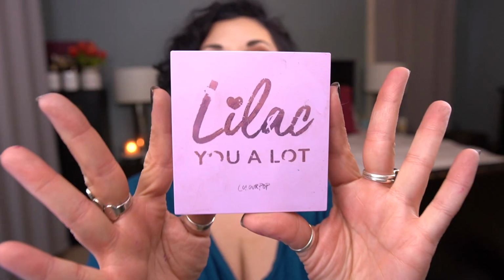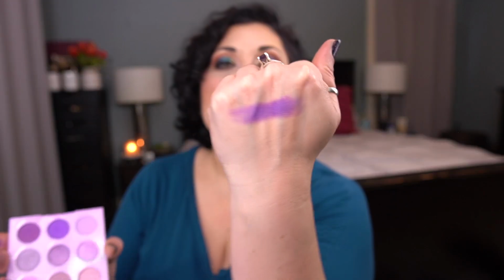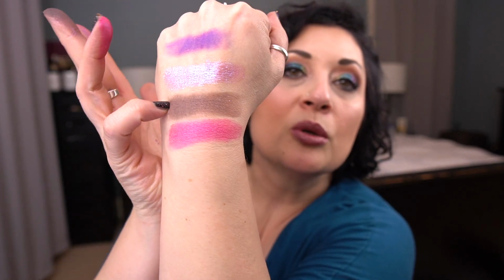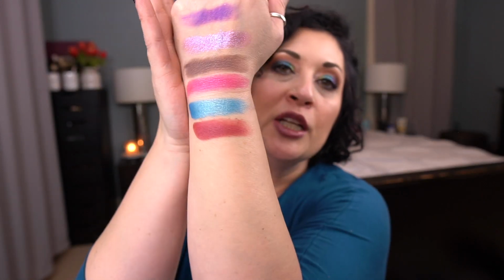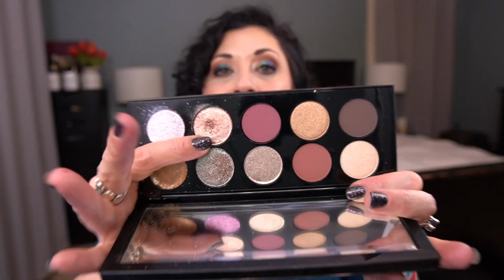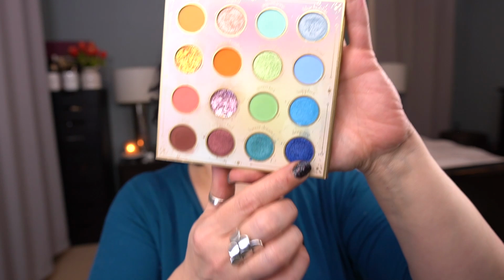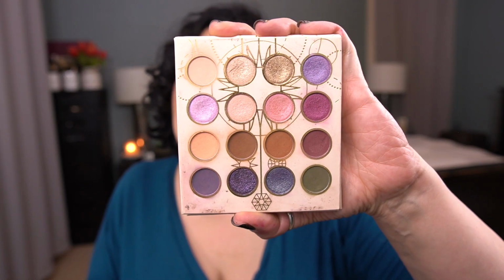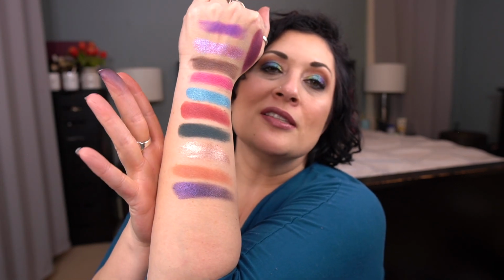Pan in Every Palette Project Pan & Project Level Up | Update #34!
Hey friends! Here's my update for the Pan in Every Palette and Project Level Up!

Project Level Up Creator: Sophie Alexandra: @sofiealexandrahearts